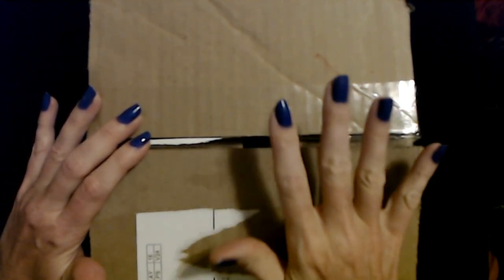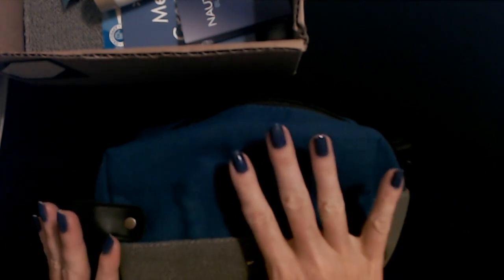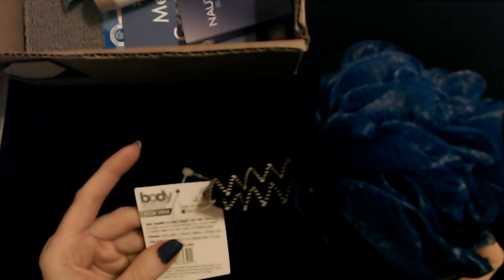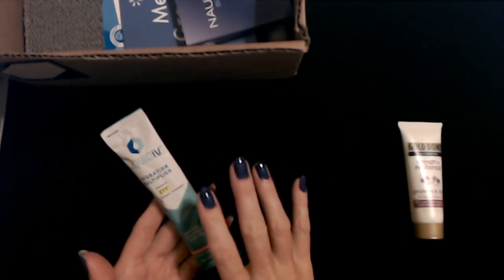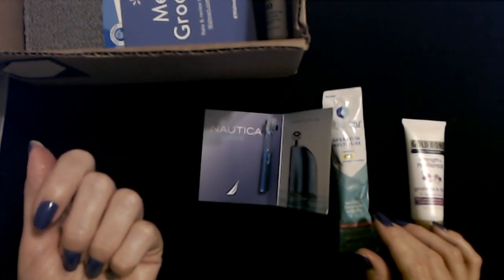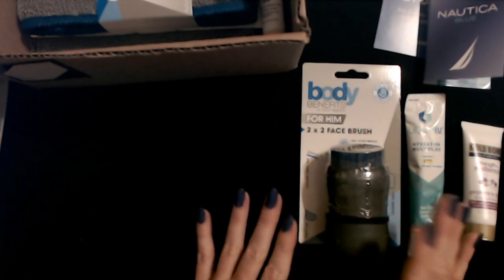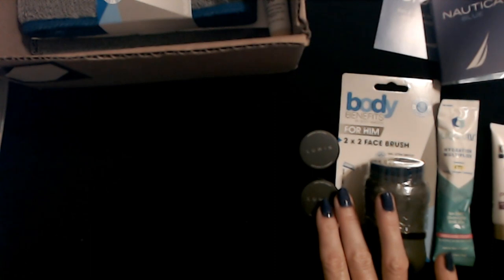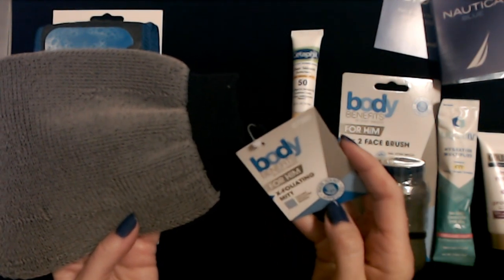ASMR | Walmart Men's Grooming Box Show & Tell 5-27-2022 (Whisper)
Nail Color: two coats of Cien Neon Splash nail polish, "Electric Blue," (from Lidl) and no top coat.

In this video, we'll be checking out the 2022 men's grooming box from Walmart!  They said that it's "the perfect Father's Day present."  I hope you enjoy it!  :)